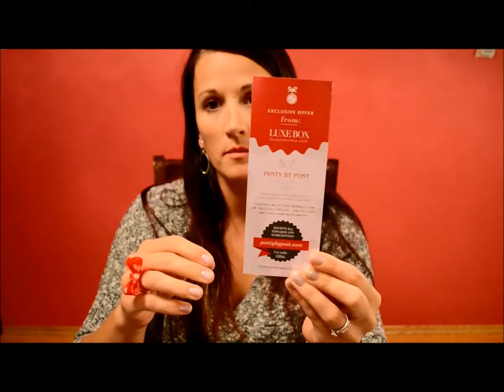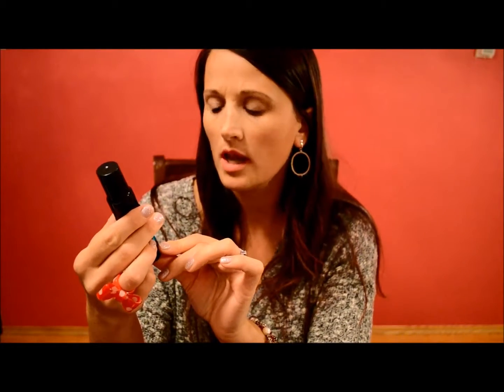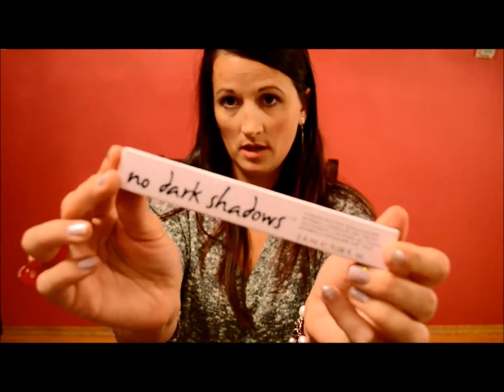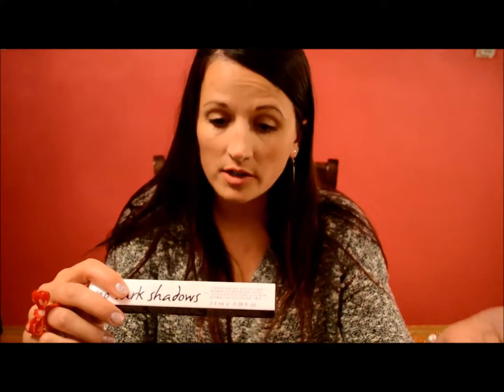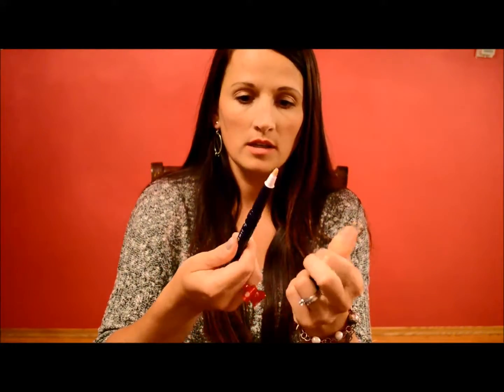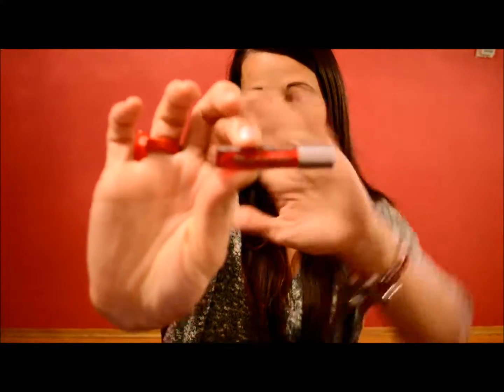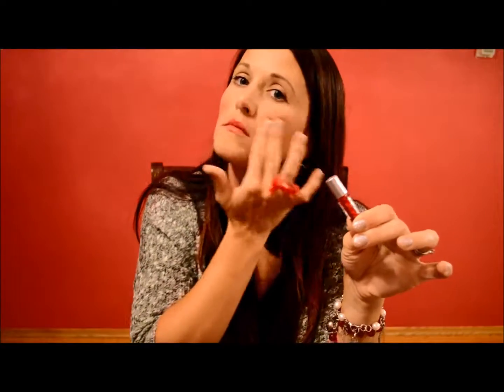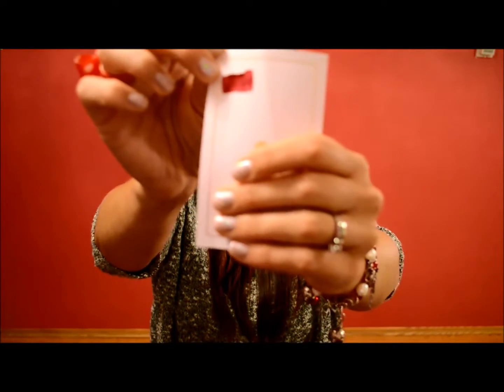Luxe Box Winter Loose Button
Luxe Box by Loose Button Winter 2013 Unboxing and review. ♡
It's always fun to get stuff like this in the mail right. Here's the link to sign up for the Loose Button Luxe Box

Products:
Gel Eye Pads by Loose Button $30 / 1 pair
Hand & Body Lotion by Simple Pleasures $10 / 237 mL
Advanced+ Keratin Repair Split End Fuser by Pantene Expert Collection $16 / 97.5 ml
skirting the issue by essie $11 / Full Size
Mini Stainiac by TheBalm $17 / 8.5 ml
Complexion Enhancer by No Dark Shadows $20 / Full Size
Esprit D'Oscar by Oscar De La Renta $85 / 1.7 oz